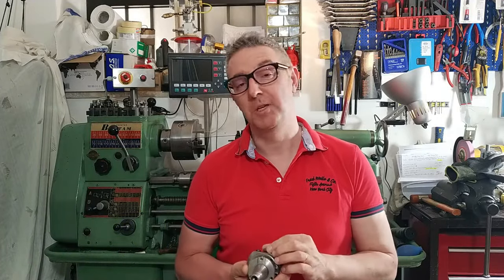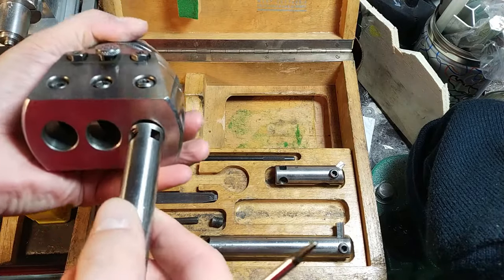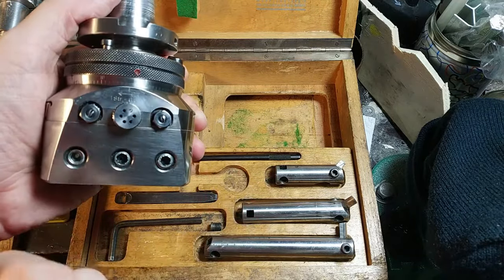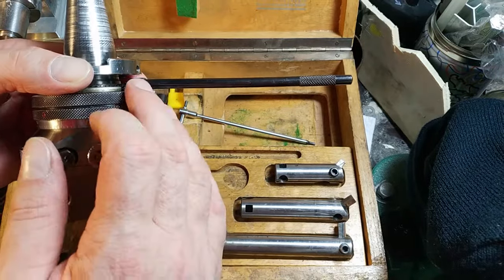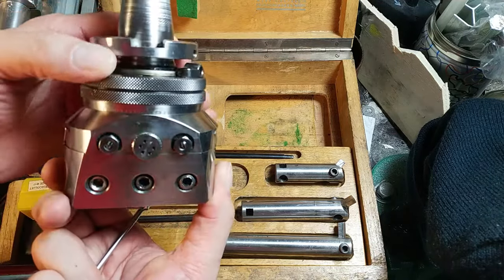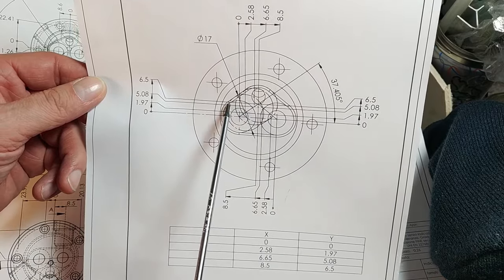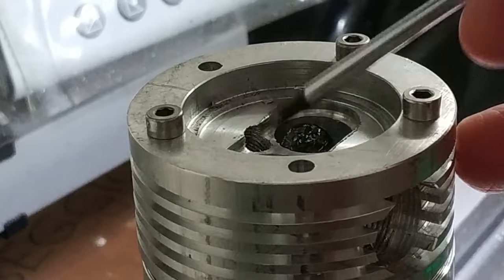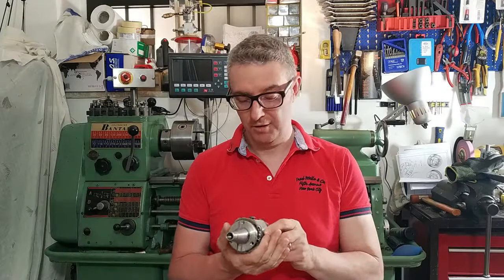UPA3 WOHLHAUPTER - Boring Head Unboxing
UPA3 Wohlhaupter Boring Head: Set up and using Boring and Facing head with SK30 attachment, machining a round corner like a milling machine, If you're dreaming of a boring head, this could be your choice!
It was made in 1971, used on Deckel FP1 mill, It is a piece of mechanics of yesteryear ( It Is automatic), very rare to find in the conditions of the video.

Here you can find the result that i got!

Chapters:

00:00 Intro
00:26 Describing UP3 Boring Head
02:08 How it works
04:38 Machining to trasform the MT4 to NT30
05:31 Description of round edge to make
06:10 Machining the round edge
07:55 Final results and considerations
08:16 Conclusion and Bye

In this video I used:

UPA3 Wohlhaupter Auto Boring Head (1971)

Sieg SX3L milling machine (2019)

?sub_confirmation=1